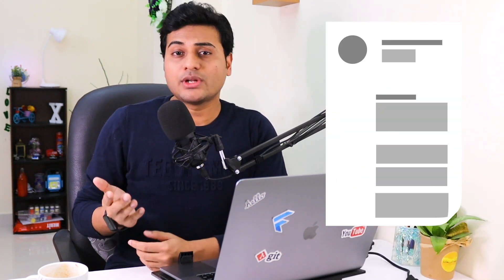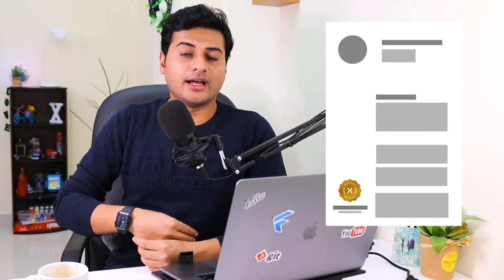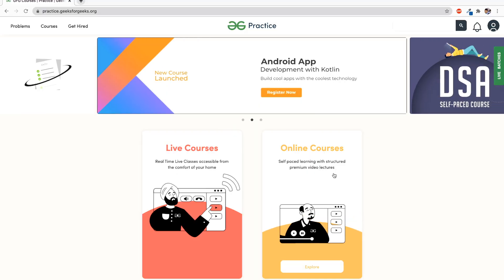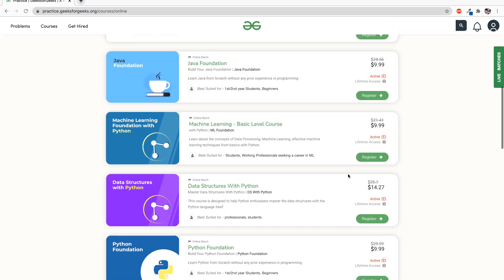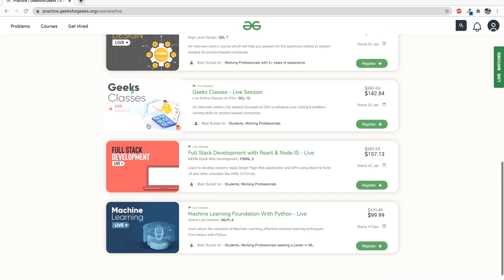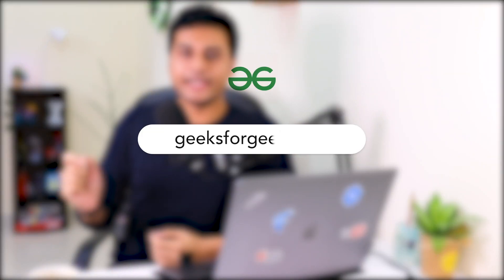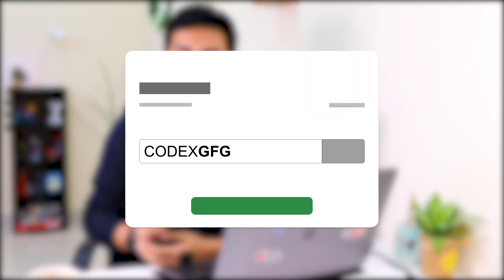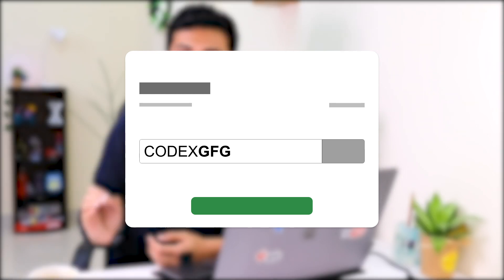How I got my dream job 👨🏻‍💻 | Genuine certification | 📲 3 Courses Giveaway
Hello awesome developers,
In this video I will be sharing with you guys my personal experience of getting my dream job.. Also, I have shared the importance of doing courses online.